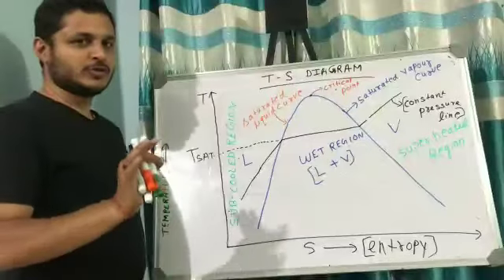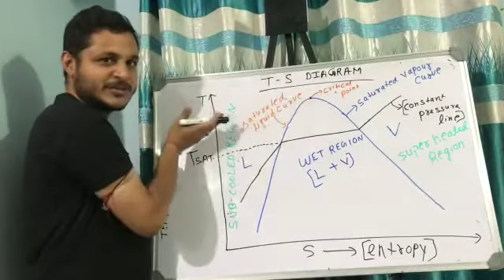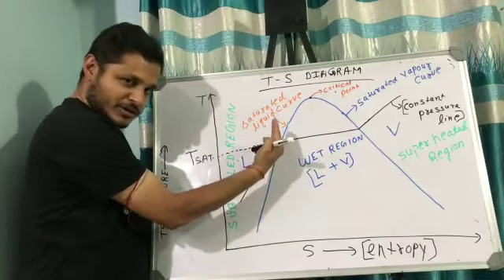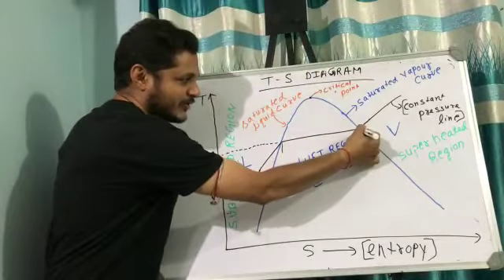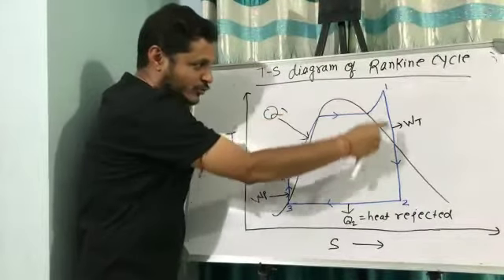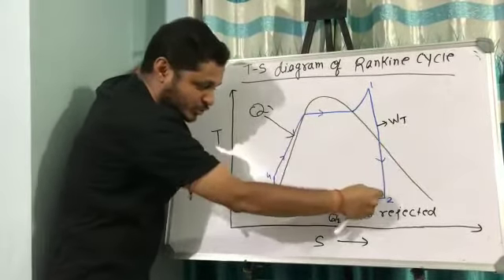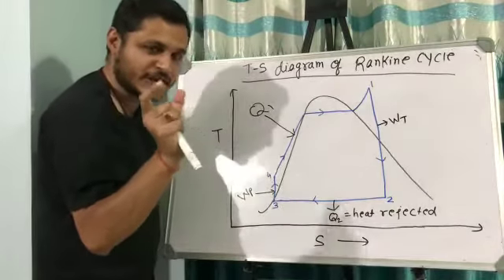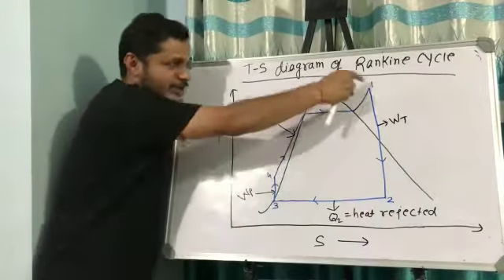temperatue entropy diagram for rainkine cycle